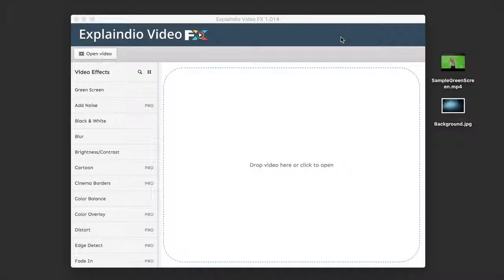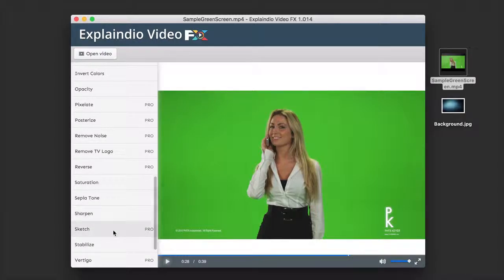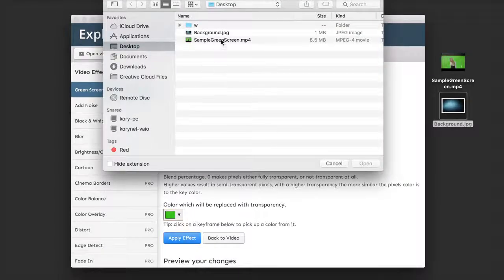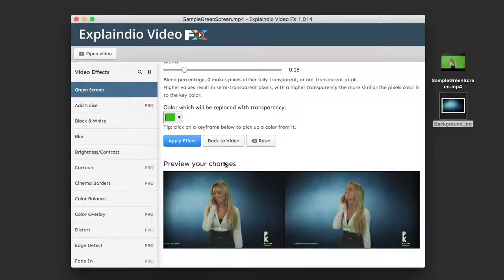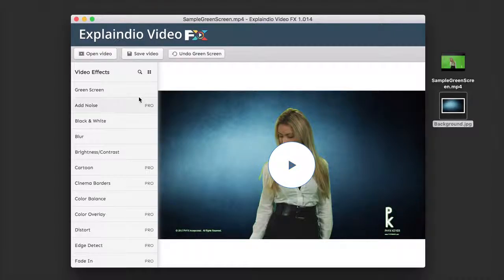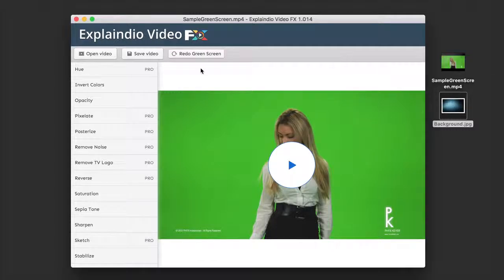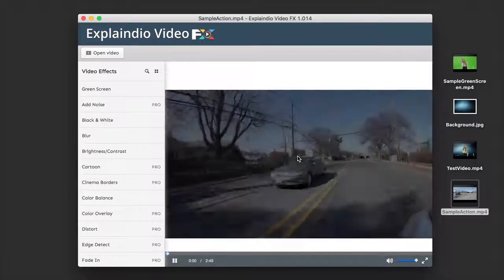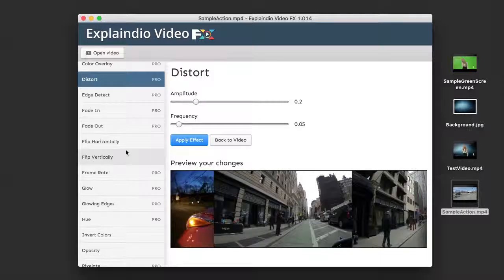Create Professional Business Videos With Explaindio Video Fx Get Your Bonus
SIMPLE STEPS TO CLAIM THIS BONUSES
After completing the transaction, forward the receipt to my email at: we will send you bonuses email and you will receive them within 24 hours

If you sell on Amazon you can use it to market your product . With its features you need not have visual of the video presenter but have their voice over the video background. You can also use it to create video reviews. The videos can then be posted on YouTube and other sites.